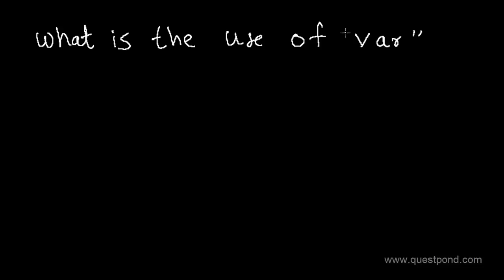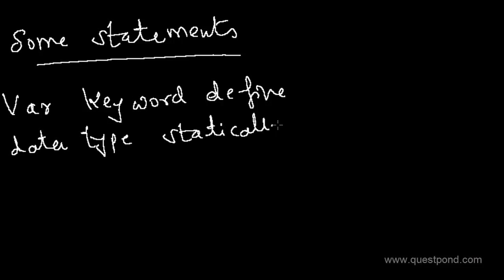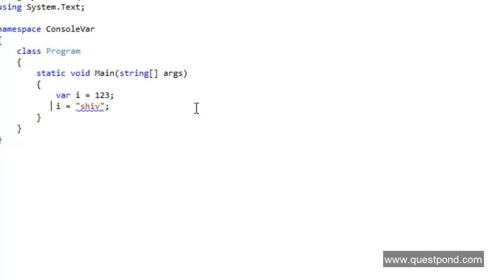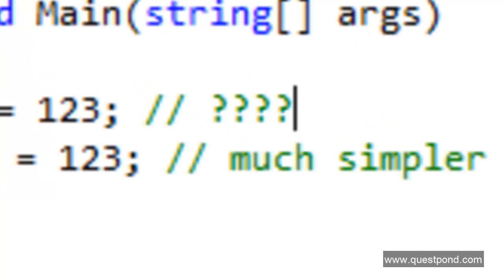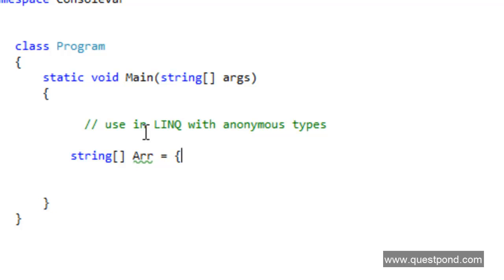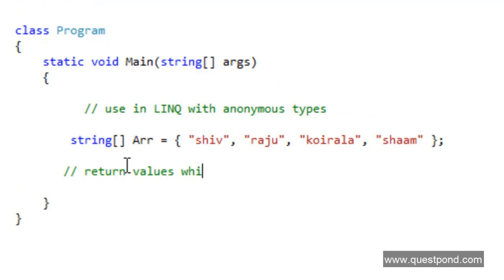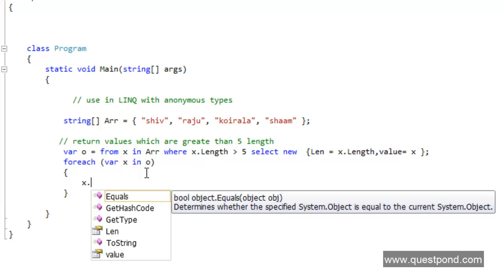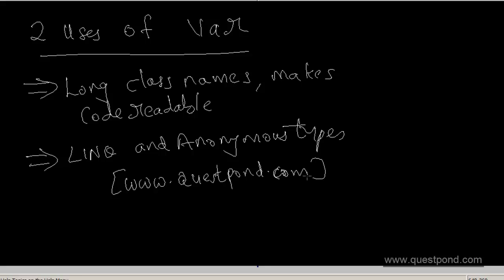c# (Csharp) and .NET interview questions :- What is the use of "VAR" keyword in .NET and c# ?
Many .NET developers are confused about what is the use of VAR keyword. In this video we will first understand what exactly is this new keyword VAR and then we see 2 important uses of VAR keyword in .NET.